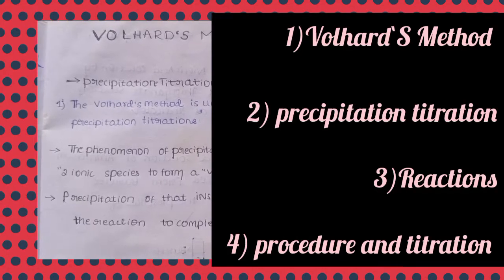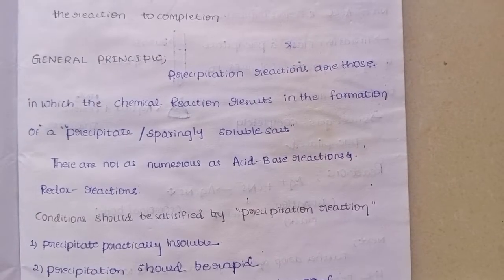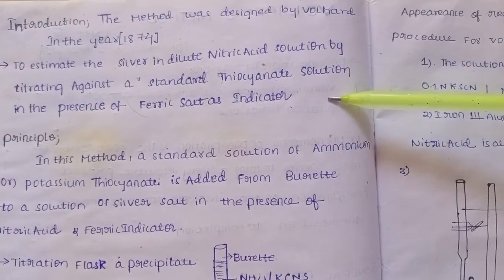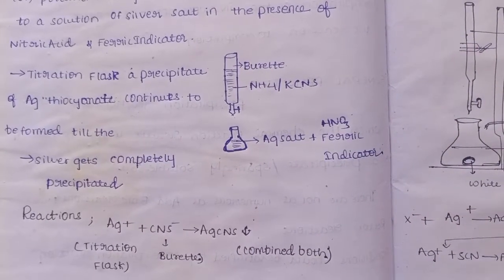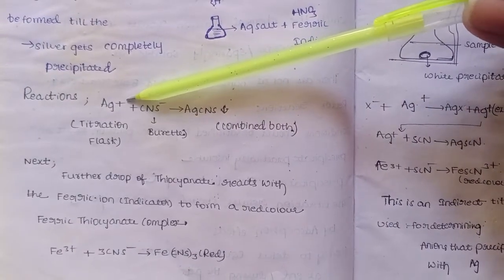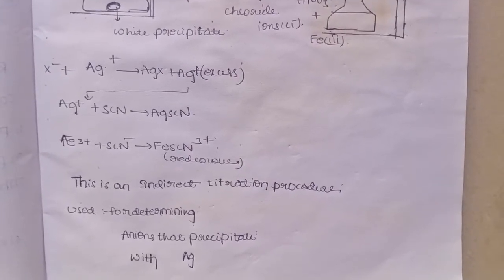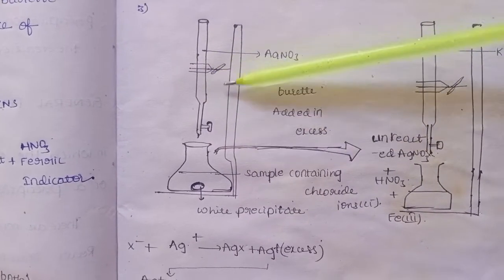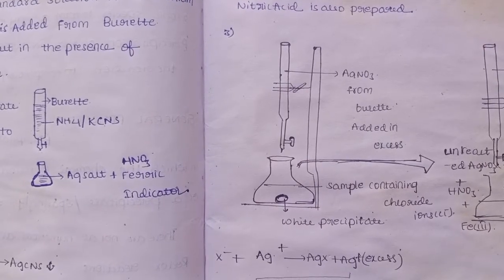Introduction of PRECIPITATION REACTION and VOLHARD`REACTION in pharmaceutical analysis in Telugu #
the introduction about volhard`s reaction in Telugu.
the complete information about precipitation titration and volhard s reactions in pharmaceutical analysis in unit :3.